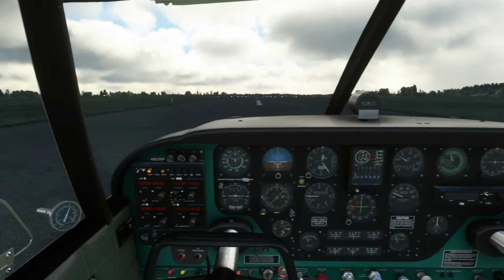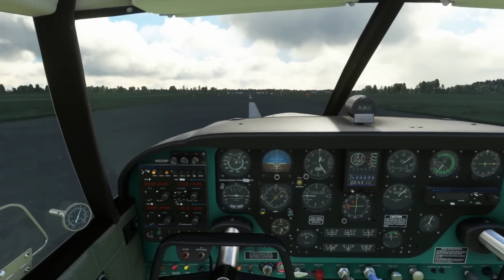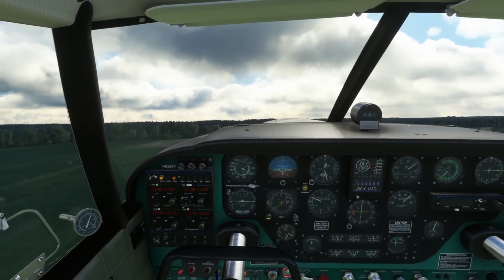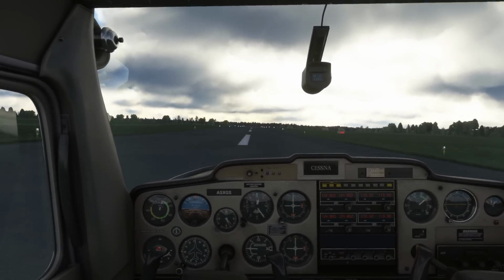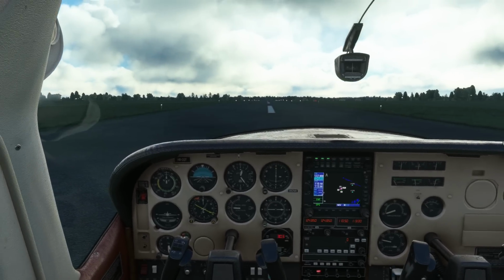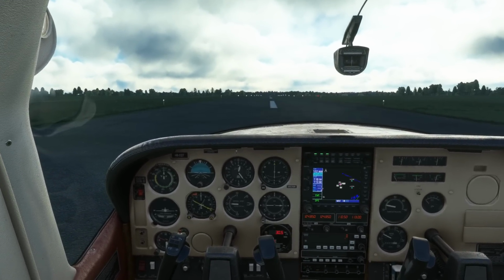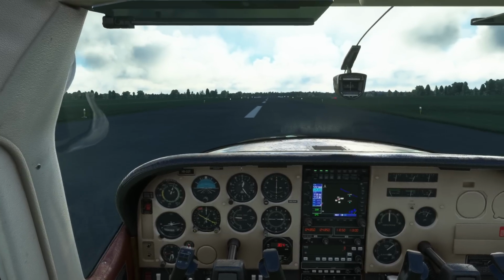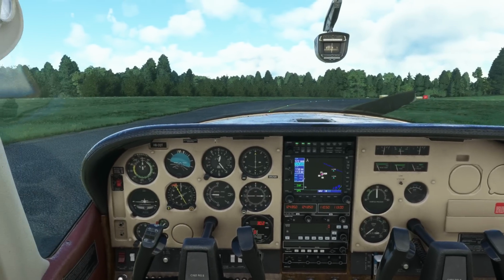Attempting the "Impossible Turn" at Wycombe Air Park in Microsoft Flight Simulator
In the spirit of using the simulator for it's true purpose (putting ourselves in extreme situations with no risk to ourselves), we take a Piper PA-24 250 Comanche, a Cessna 152, and a Cessna 182 RG to Wycome Air Park in Microsoft Flight Simulator, and attempt the "Impossible Turn" - simulating engine failure during climb out, with a 10 knot cross-wind.

Computer Specification:

- CPU : Intel Core i7 @ 3.60 Ghz (Skylake)
- GPU : NVIDIA GeForce RTX 3080
- RAM : 16Gb
- HDD : 1863 Gb NVME
- NET : 500 megabit fibre